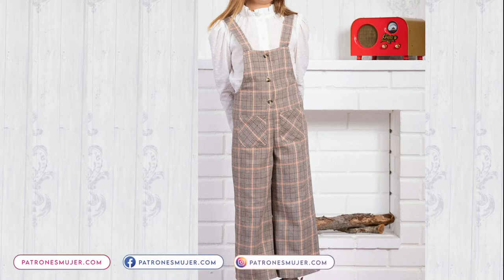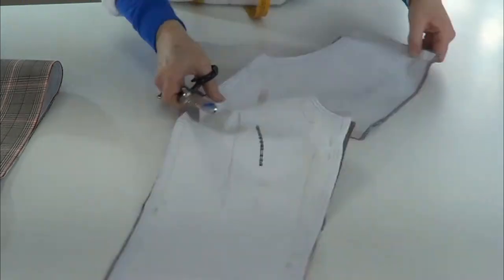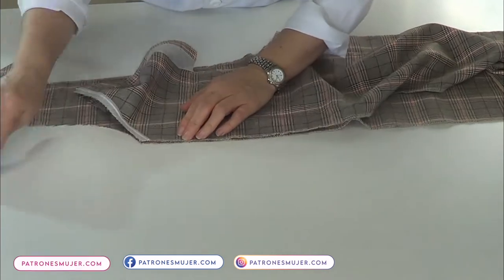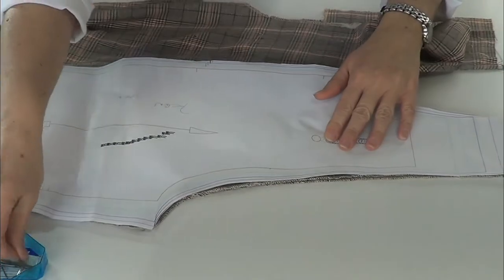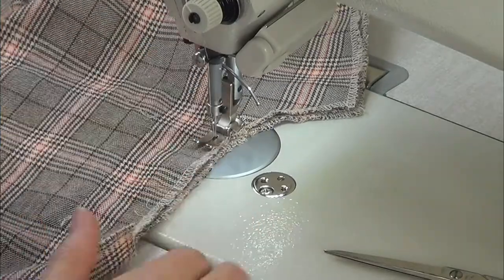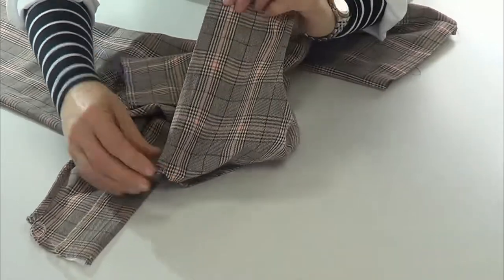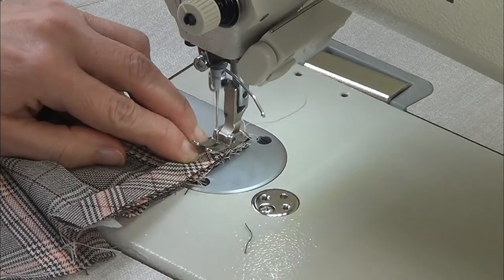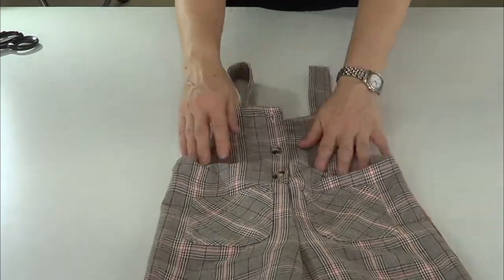25. How to make a Dungarees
Want more videos like these? Keep learning with PATRONESMUJER!!

You can access expert instruction, patterns, and endless inspiration to help you make wonderful garments and more things.

In Spain, you can find the Magazine in, cloth shops, and haberdashery.